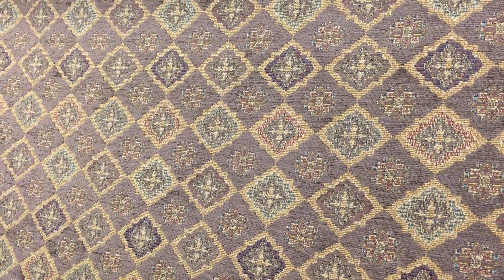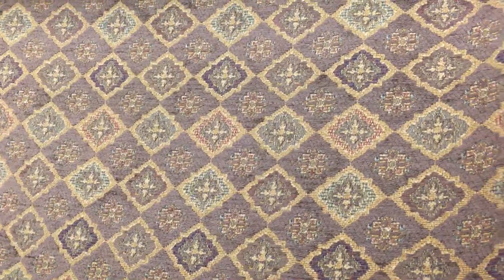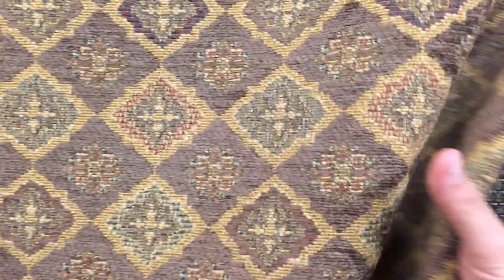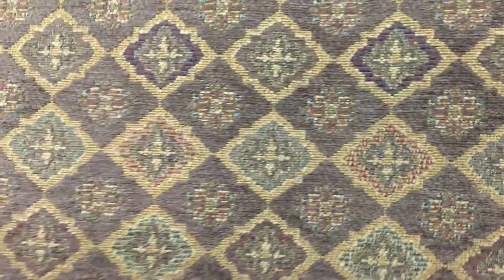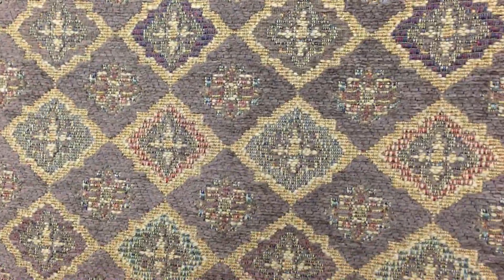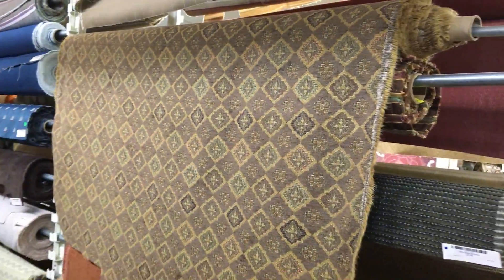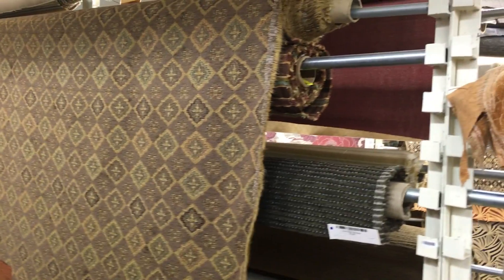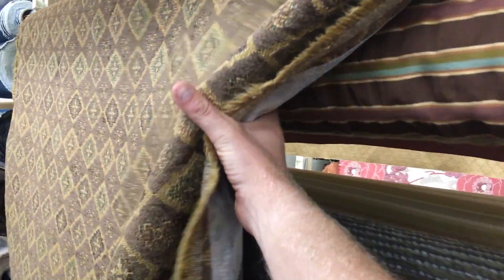Mustard Diamons On Tan | 54 Inch | Upholstery / Drapery Fabric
54 Inches Wide.